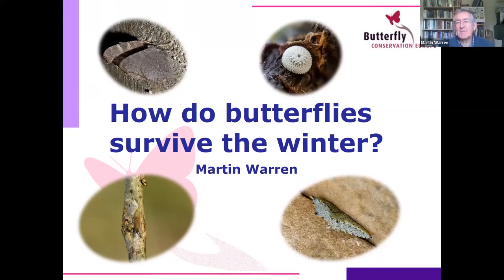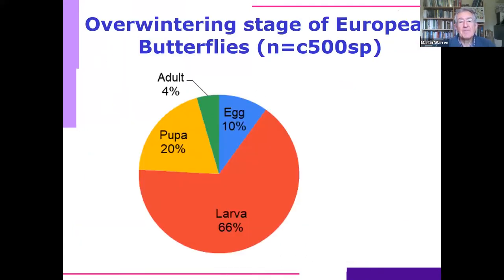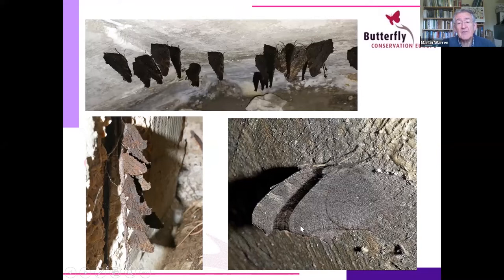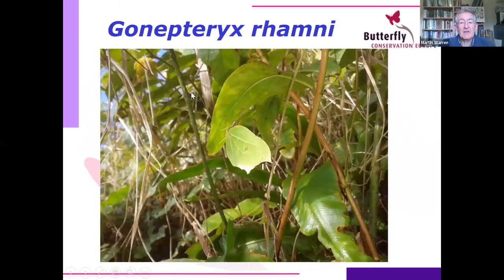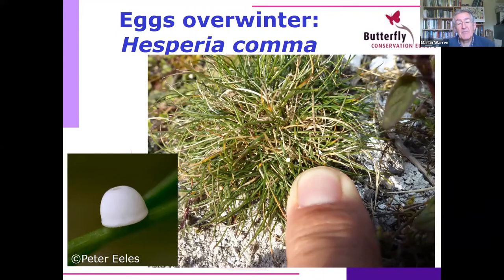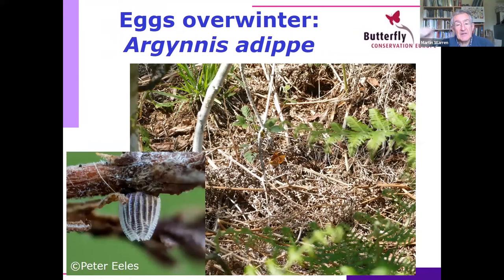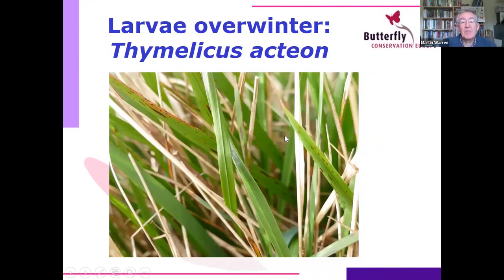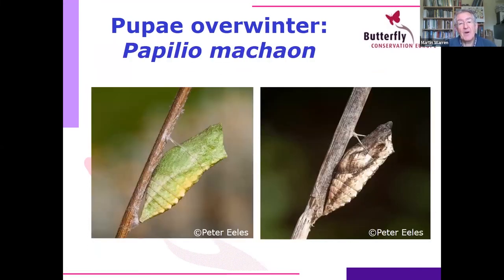Martin Warren - how do butterflies survive the winter? ButterflyTalk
First ButterflyTalk, a series of short online presentation done by experts, amateurs and volunteers discussing about one butterfly topic. This time, Martin Warren, head of Development BCE talking about how butterflies survive the winter. An interesting talk to discover the different winter stages of the butterflies and where to find them.

We hope you enjoy this talk!

- Visit the ButterflyCount page for explanation on the app for monitoring butterflies